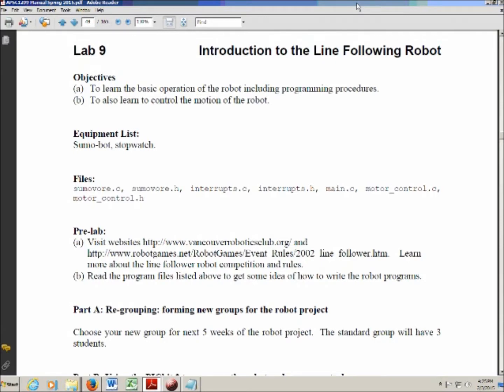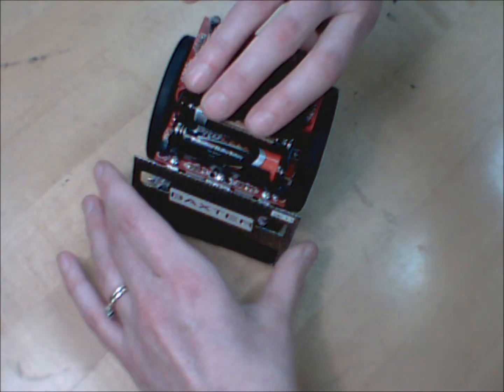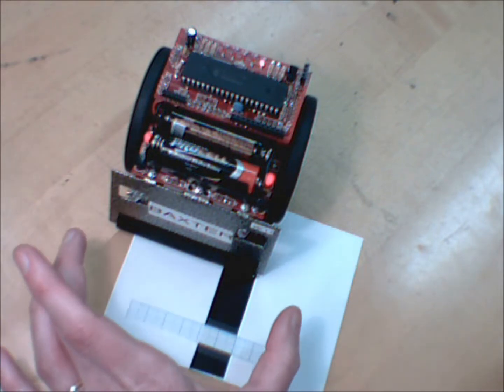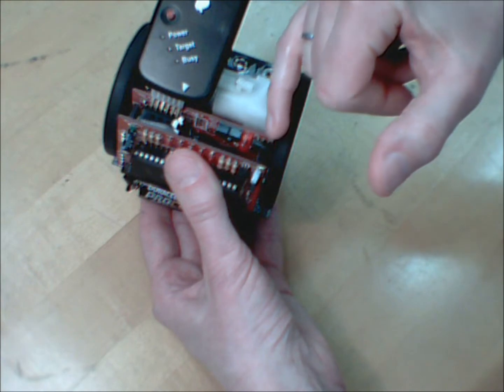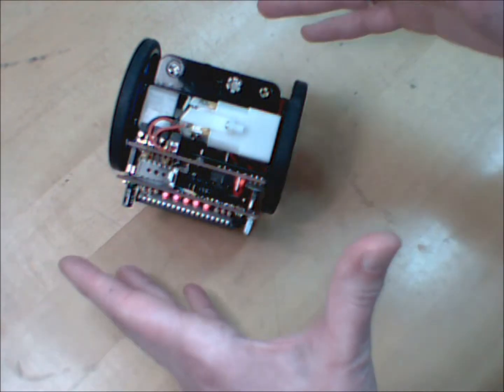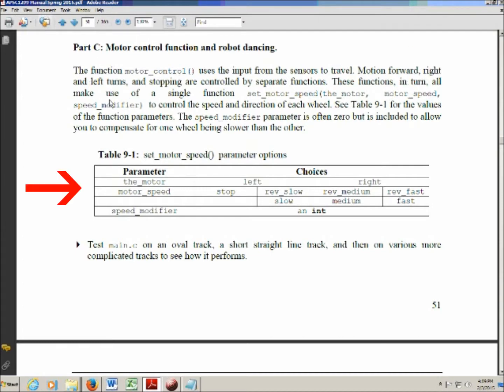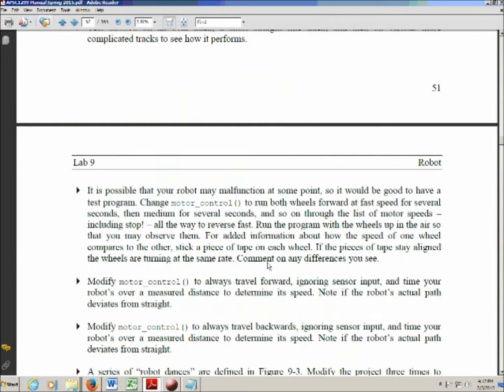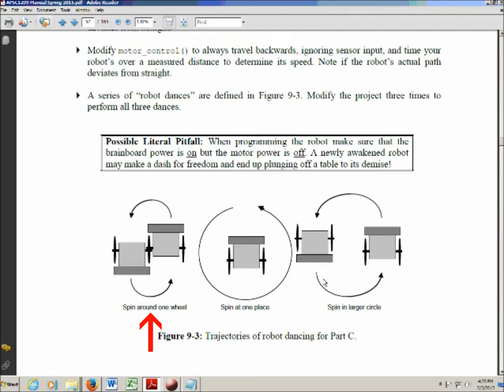Apsc 1299 Lab 09 Intro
Introduction video for Lab 9, Introduction to the Line-Following Robot, for KPU's Apsc 1299 Course.